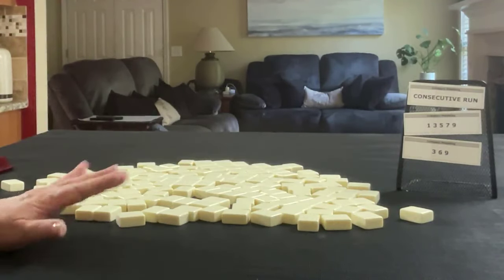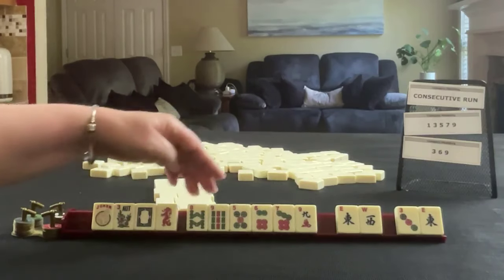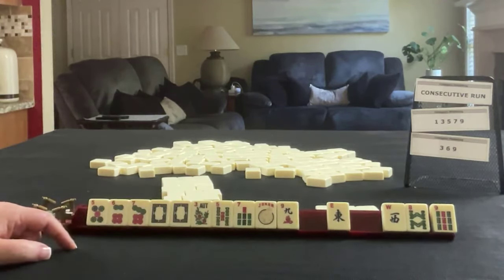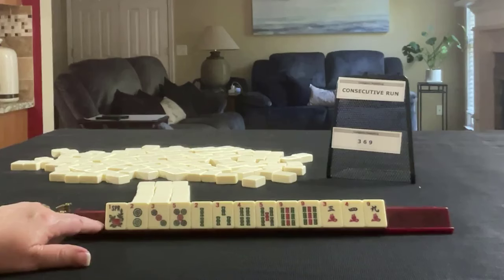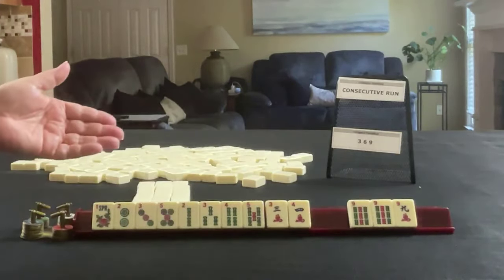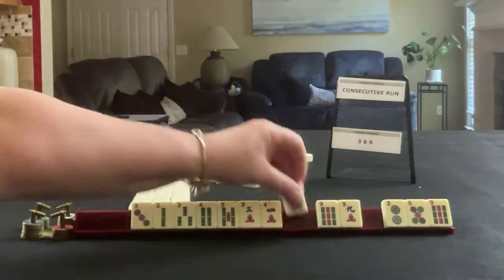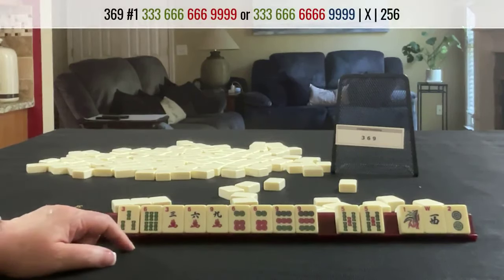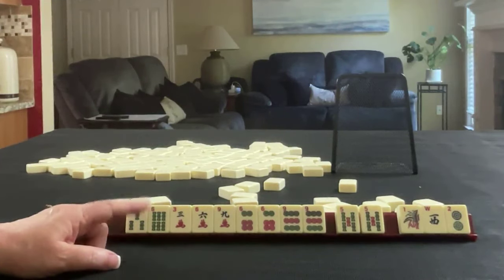NMJL Charleston Force 20240527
Michele Frizzell
Instructor, Author, Speaker

6175 Hickory Flat Hwy Ste 110-335